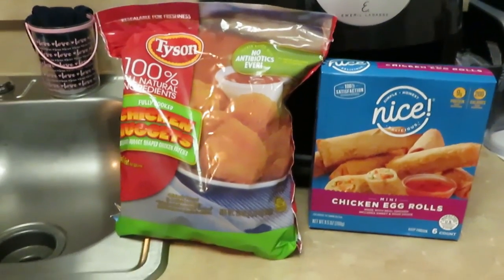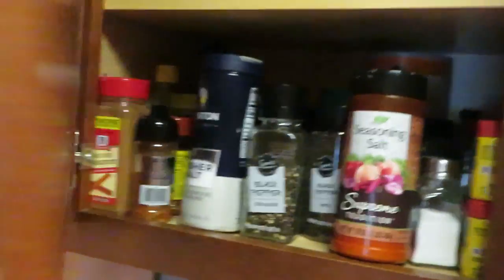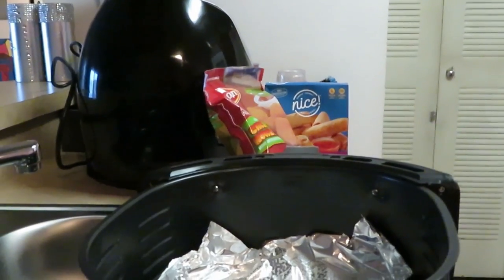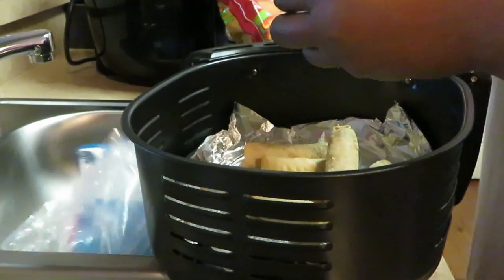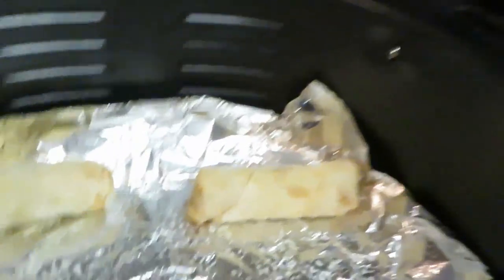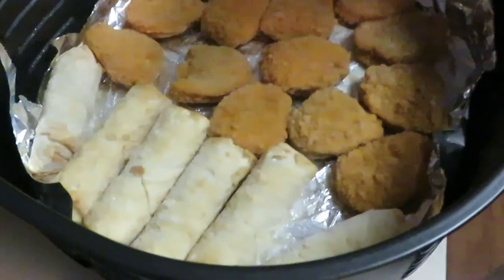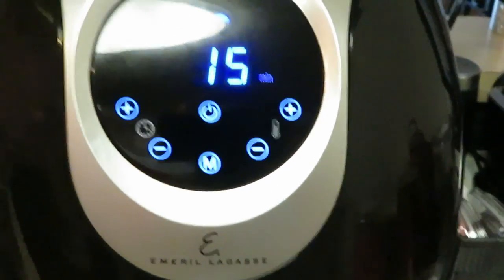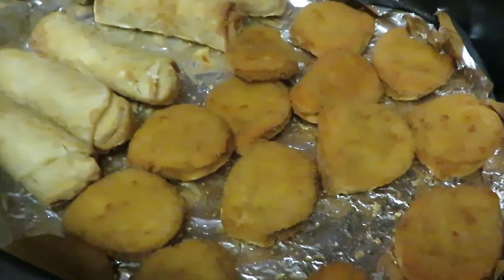Egg Rolls | Arickamisha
Another great quick weekday meal, enjoy!